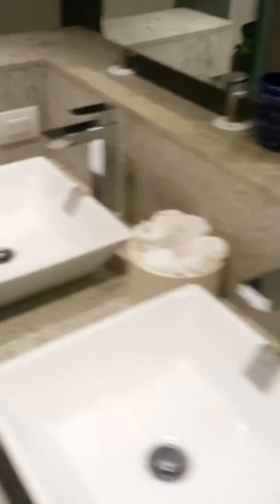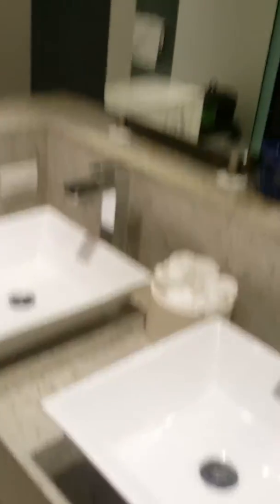Royalton White Sands 2017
Royalton White Sands Spa